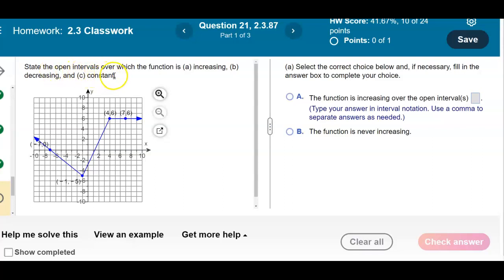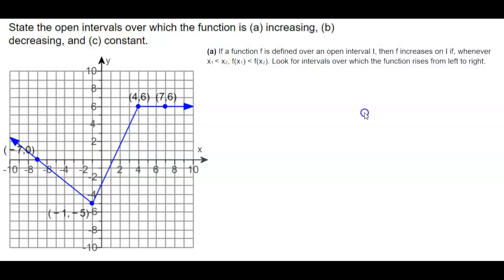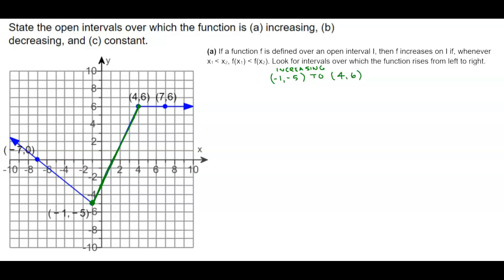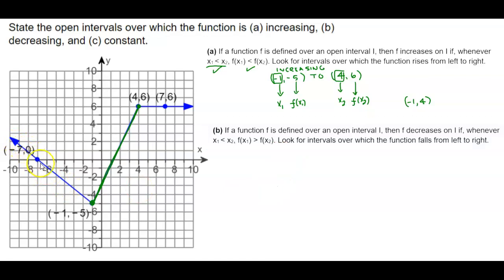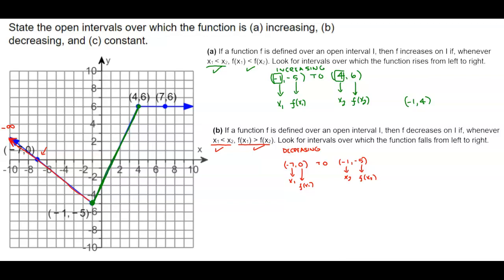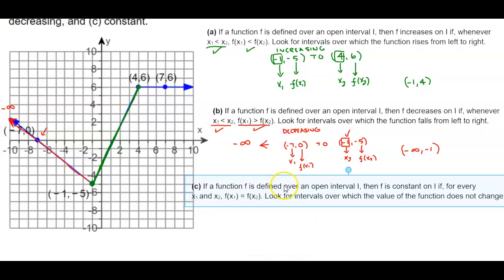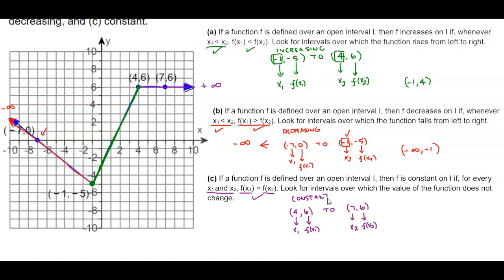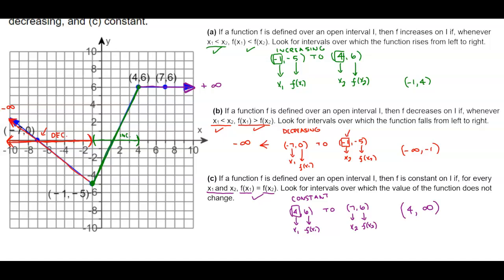Math 12 2.3.87 State open intervals for which the function is​ increasing,​ decreasing, & constant.